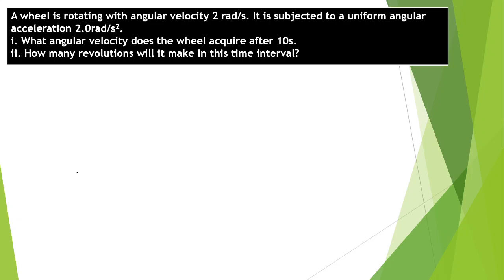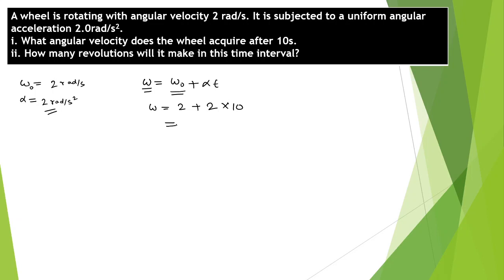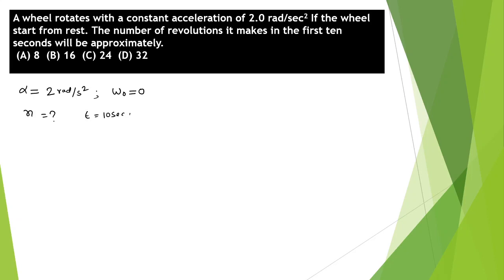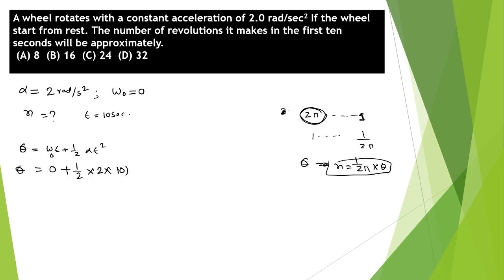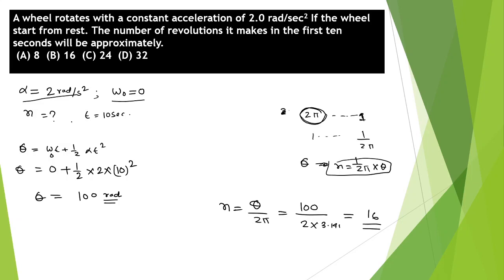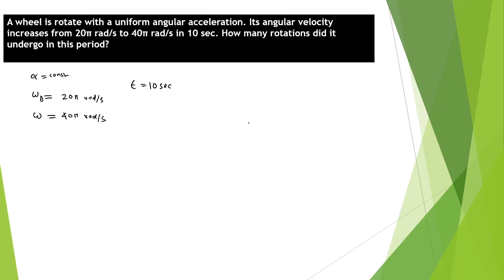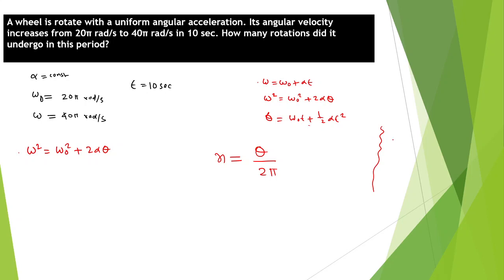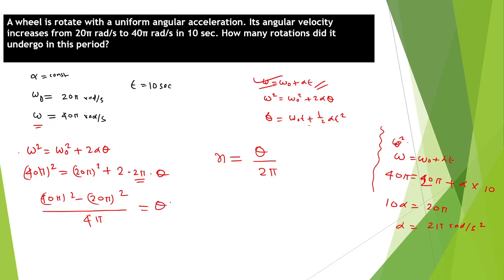numerical on Rotational motion